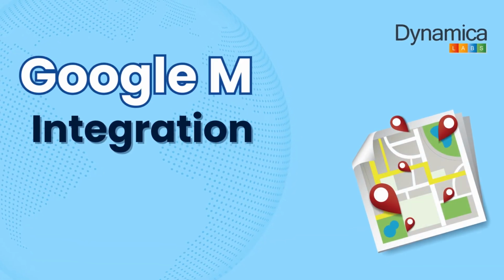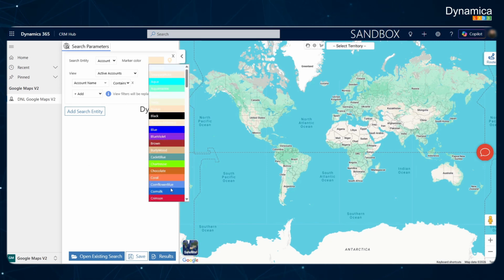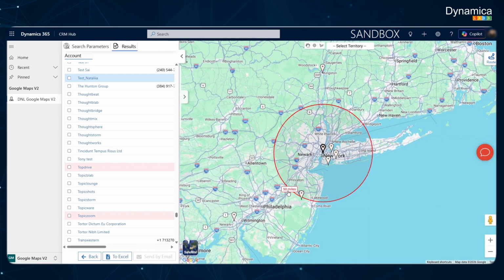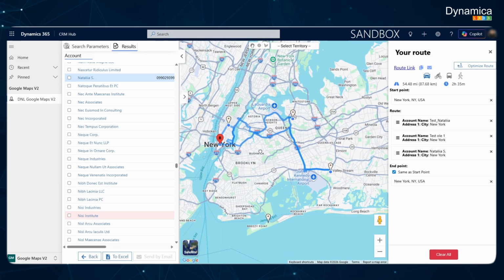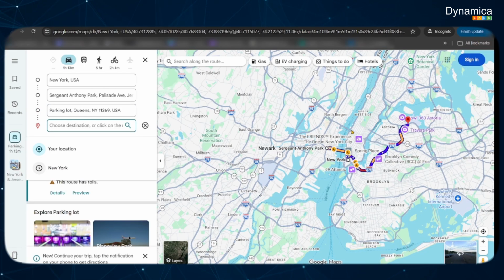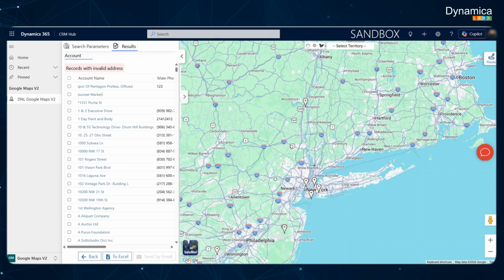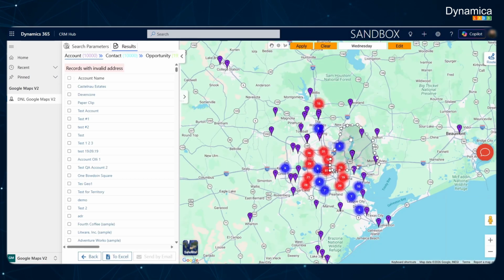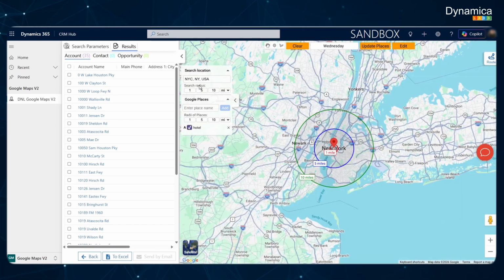Google Maps for Dynamics 365: Stop Scrolling, Start Mapping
Tired of endless spreadsheets? Put your data on the map and make decisions faster. This short demo shows how to visualize records, filter by location, build optimal routes, and manage territories — all directly on the map, without extra clicks or exporting.

🎯 Key features you'll see:
✓ Smart configurator: choose records, customize markers & tooltips
✓ Radius filtering: draw a circle and instantly see what's inside
✓ Route optimization: auto-build routes for driving/cycling/transit/walking
✓ Drag-and-drop waypoints to adjust routes on the fly
✓ Territory management: draw polygons and filter records by area
✓ Auto-zoom to visible results
✓ Street View integration
✓ Switch between Classic/Satellite modes
✓ Open optimized routes directly in Google Maps

Perfect for sales teams, field service, logistics, and anyone who works with location-based records.